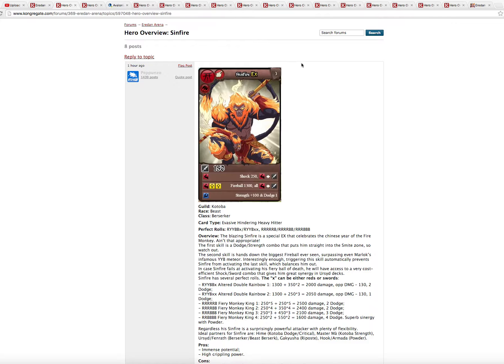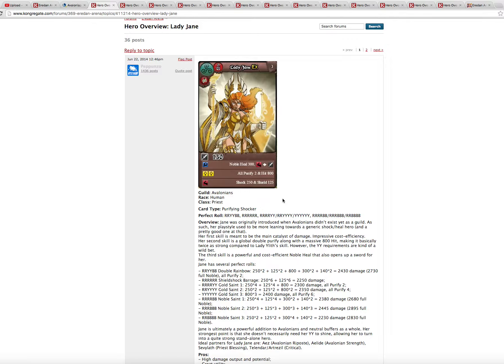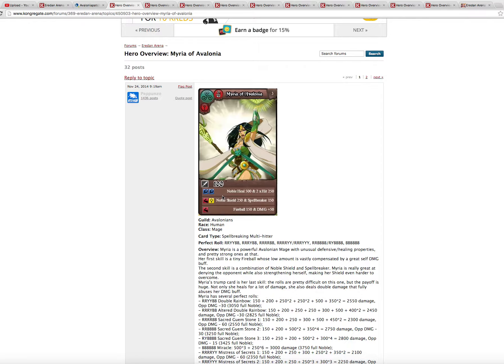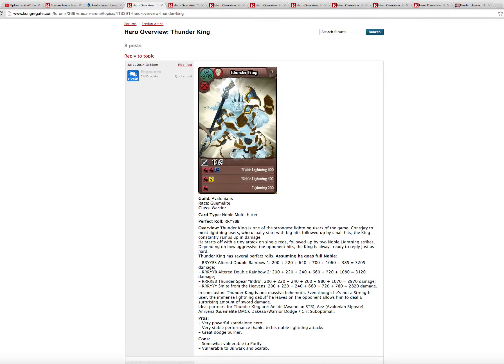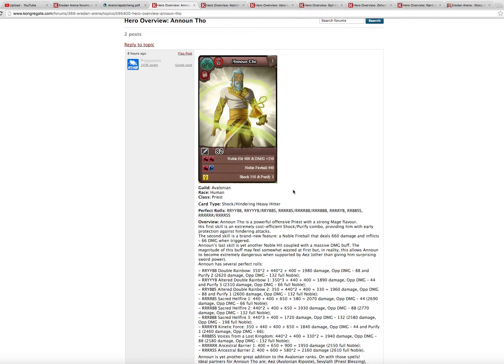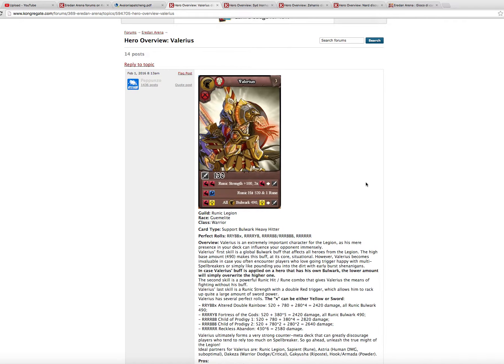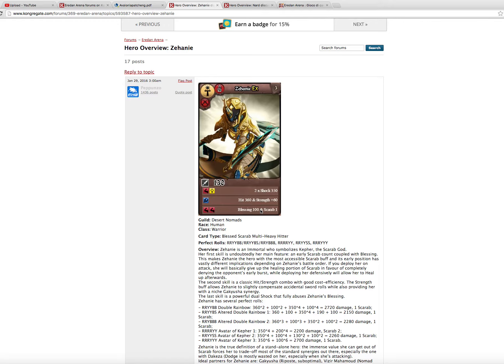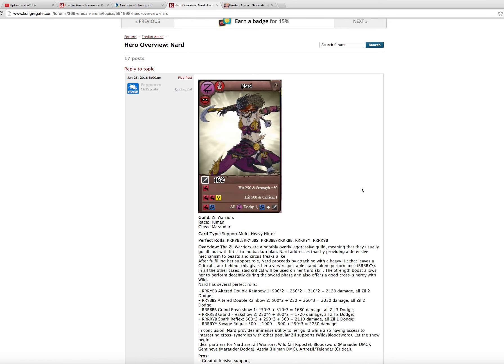Eredan Arena - Speed review: Avalonian patch and other heroes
The quickest review ever...